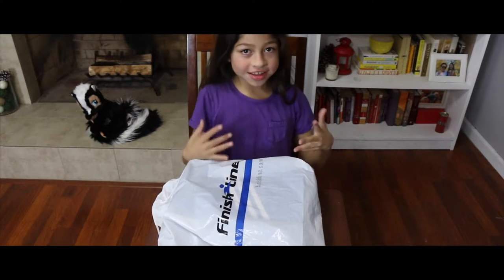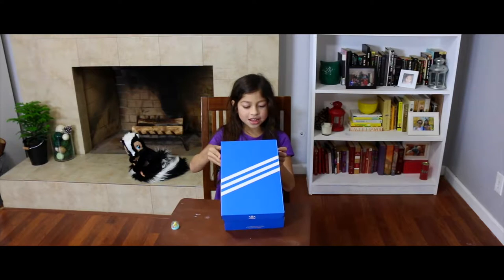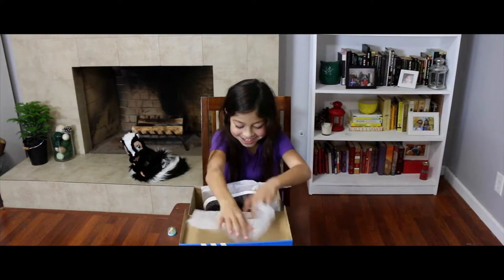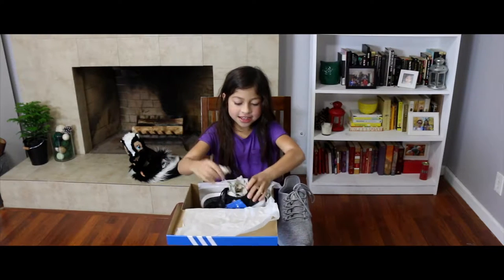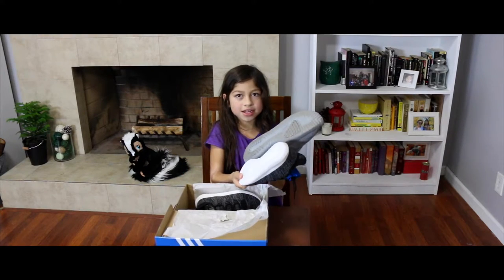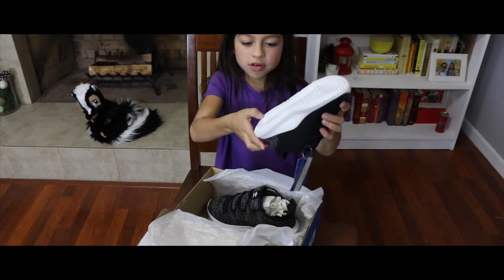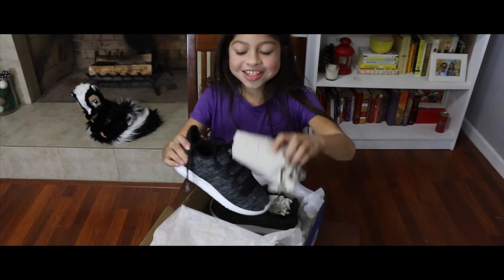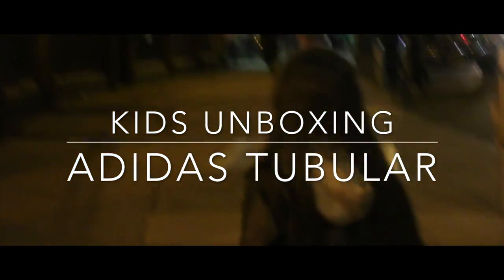Adidas Kids Tubular Shadow Sneakers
Ev unboxing these contemporary low top sneaker from adidas. Slip-on silhouette with a breathable melange knit upper offers comfort like like boost and peoples favorite Yeezy's, thanks Adidas..